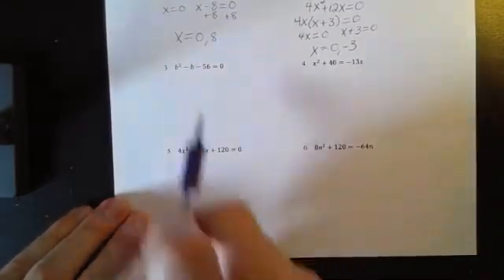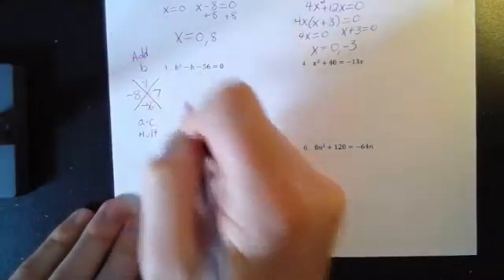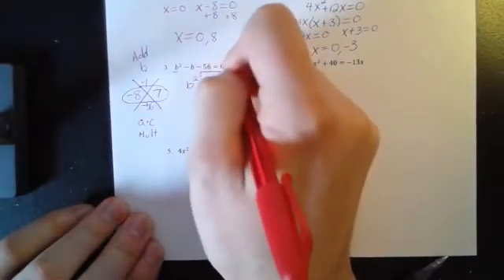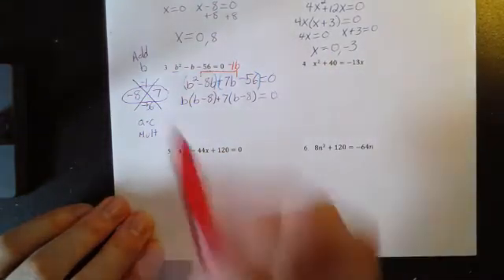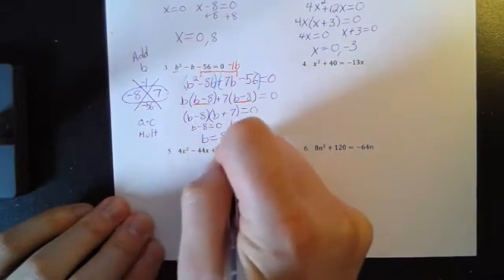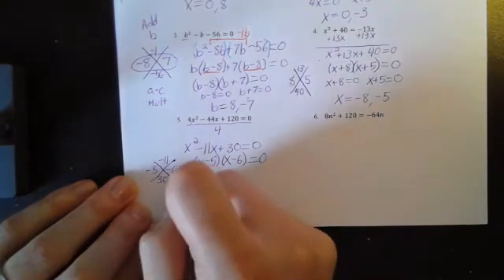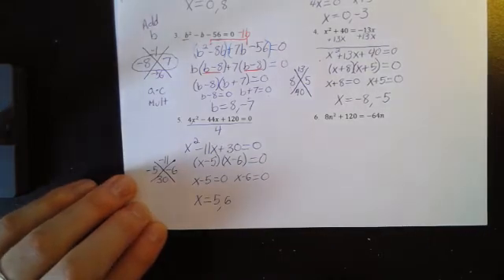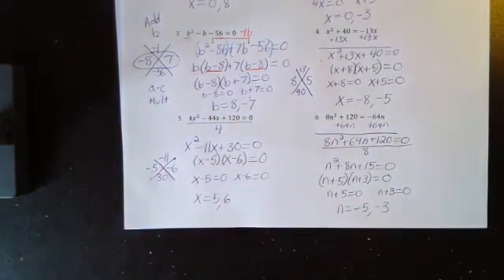Solving by Factoring a=1